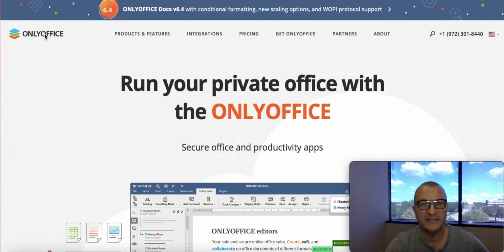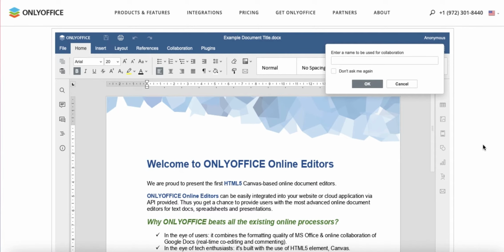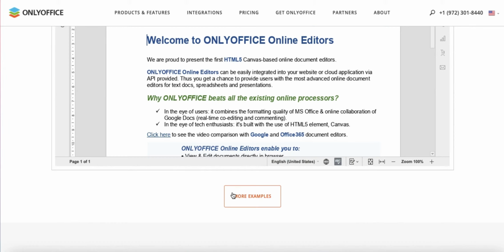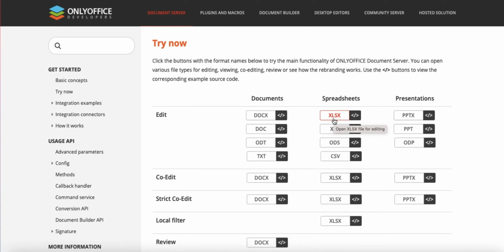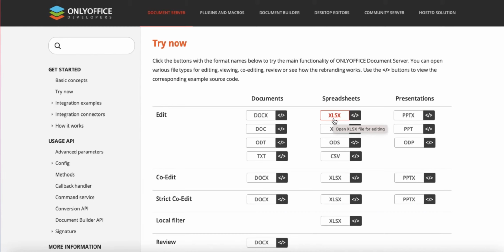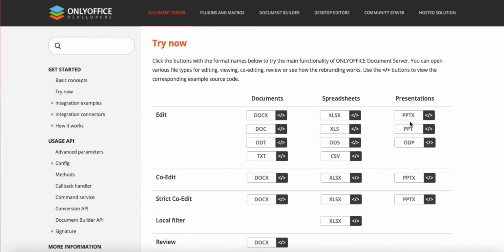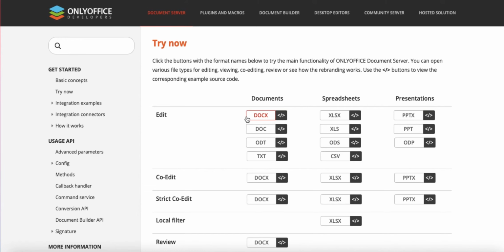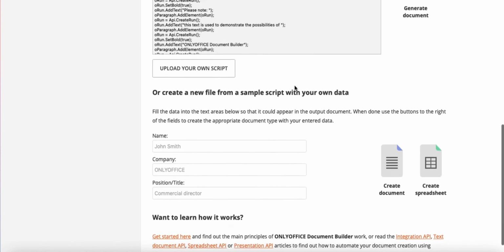ONLYOFFICE Docs Developer for your LegalTech, Fintech, HealthTech, DMS, CMS or CRO application.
Enable your users to author, edit and collaborate on document from within your own application. Highest document fidelity. Compatible with all MS formats. Familiar user experience. On premise installation. Help with integration is available.